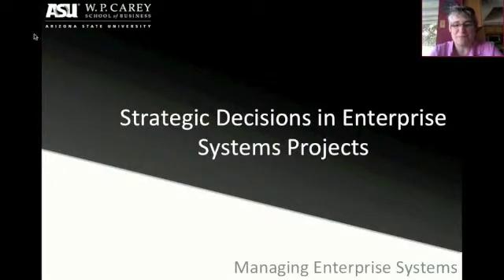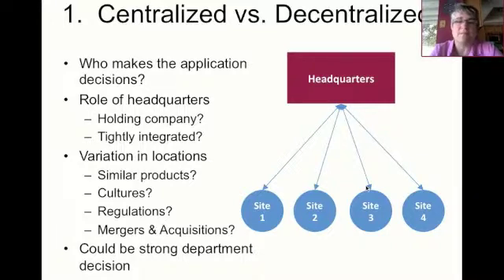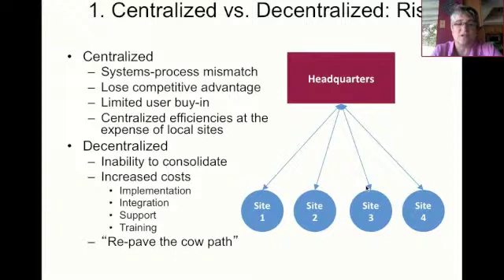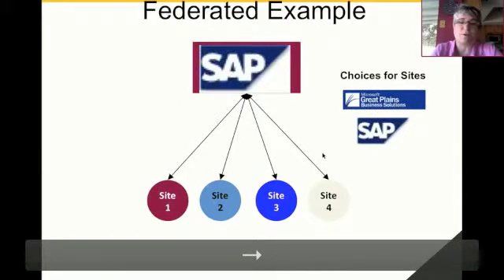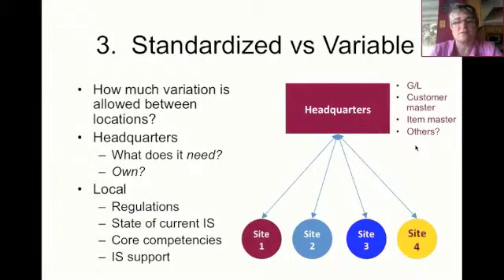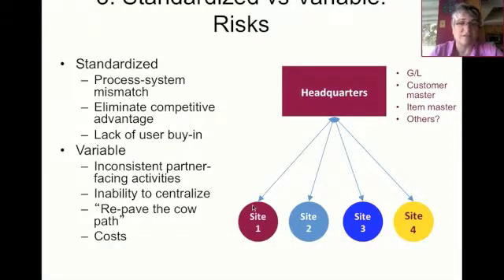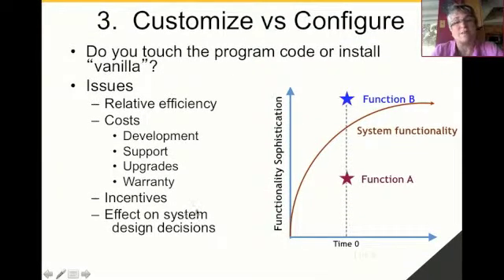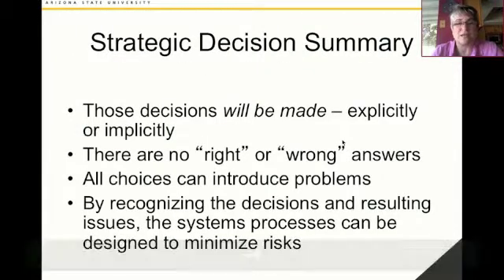Strategic Decisions for Enterprise Systems Projects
This video explains five strategic decisions that are made implicitly or explicitly during an enterprise systems implementation.  It stresses the challenges and risks that emerge in each case.